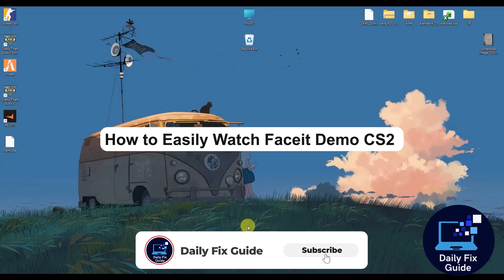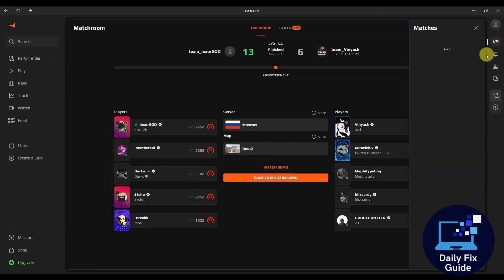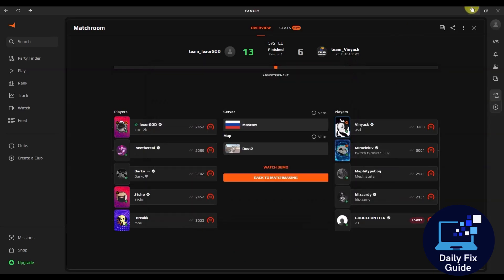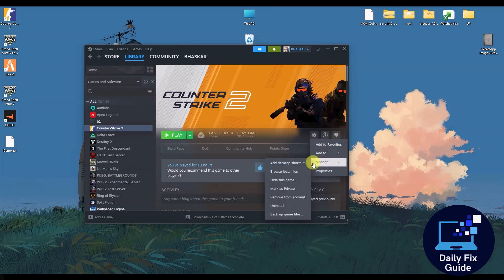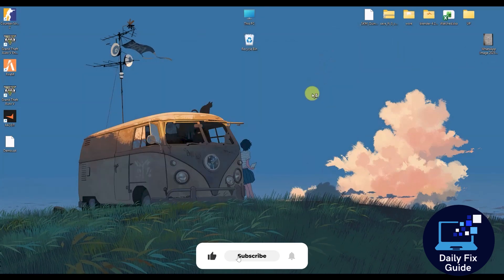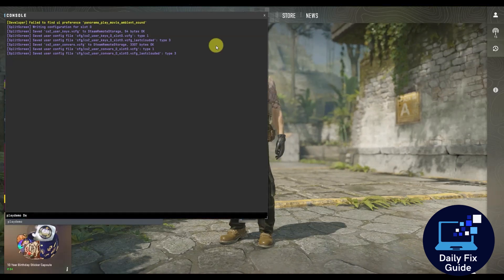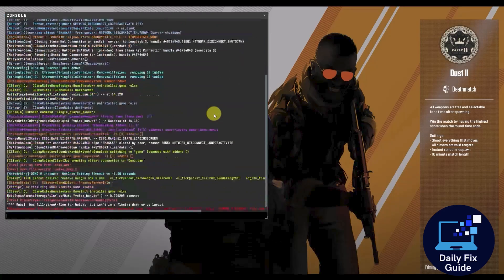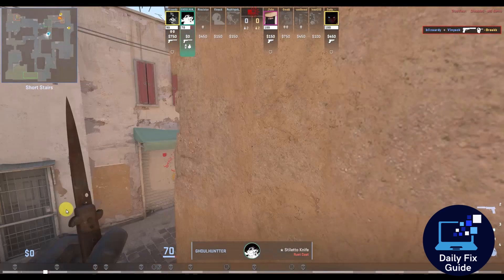How to Easily Watch Faceit Demo CS2 | Watch Faceit Replays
Learn how to watch Faceit demos and replays for CS2 with this quick and easy guide. I’ll explain how to download demos, open them in CS2, use the replay controls, and analyze your gameplay to improve. Perfect for competitive players who want to learn from their matches and level up their skills.